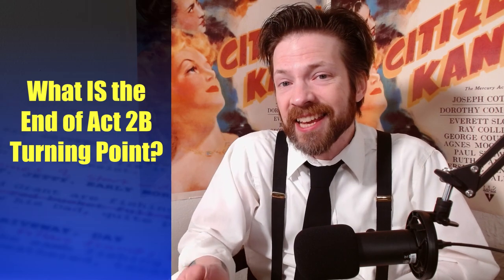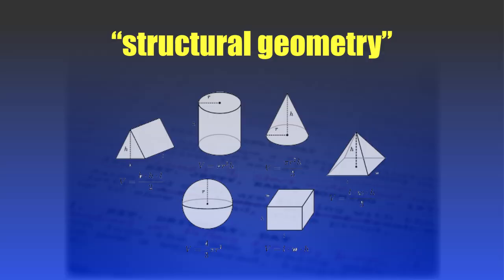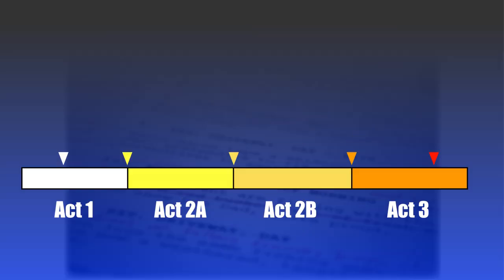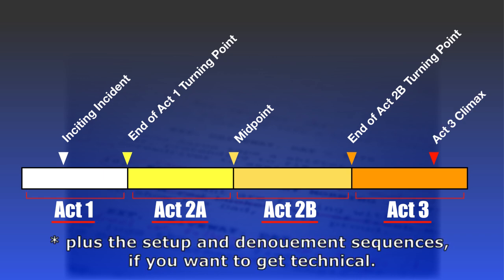Top 5 End of Second Act Strategies in Hollywood Screenwriting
What? Your script doesn't have an All is Lost Moment? WHere's your All is Lost MOment?? It DOESN'T HAVE TO HAVE an All is Lost Moment!! There are in fact many effective ways to pull off a good End of Second Act Turning Point (or Act 2B, if you've been paying attention). However, five End of Act 2B strategies are most common in Hollywood movies. Pick the one that's the best fit for the type of story you're telling.

0:00 Intro
1:09 Just what is the End of 2B Turning Point?
2:53 The Dark/Spark
4:54 The False Victory
6:13 The Key Piece of the Puzzle
8:07 The Launch of the Final Plan
10:18 The Beginning of the End